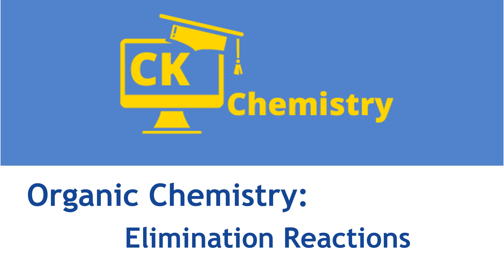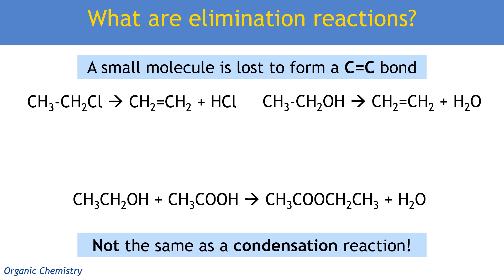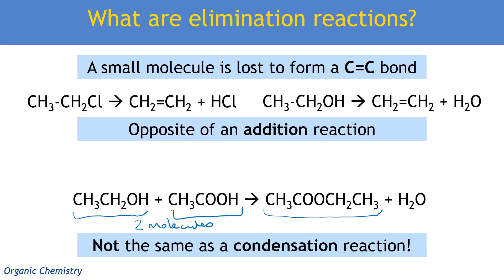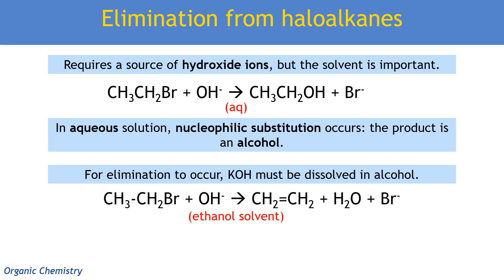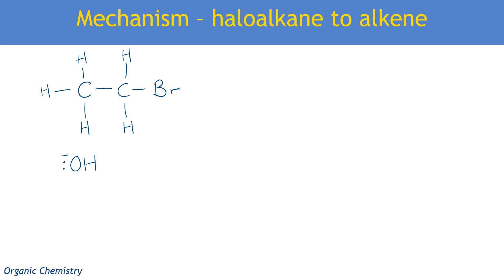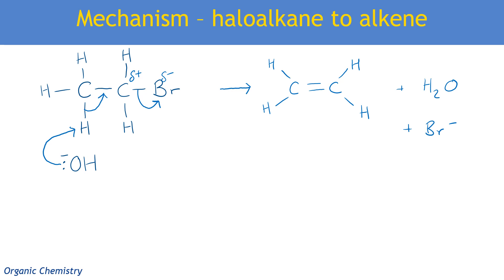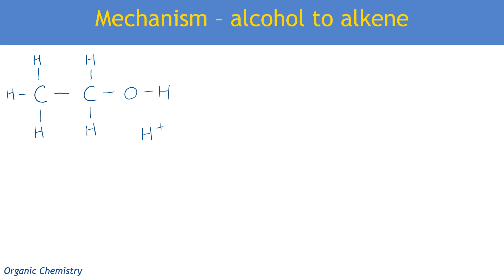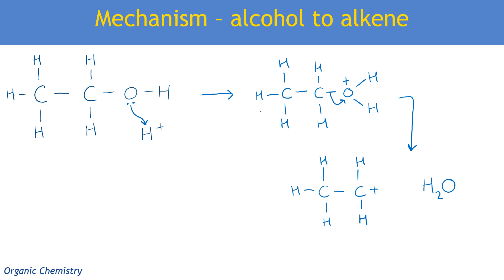Organic chemistry: elimination reactions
This video goes through the details of elimination reactions covered in A Level chemistry - the functional groups, reaction conditions, mechanisms and possible isomers.

00:00 What are elimination reactions?
02:02 Elimination from haloalkanes (reagents and conditions)
03:38 Dehydration of alcohols (reagents and conditions)
04:54 Elimination mechanism - haloalkanes
08:09 Elimination/dehydration mechanism - alcohols
11:59 Isomerism in the products of elimination reactions